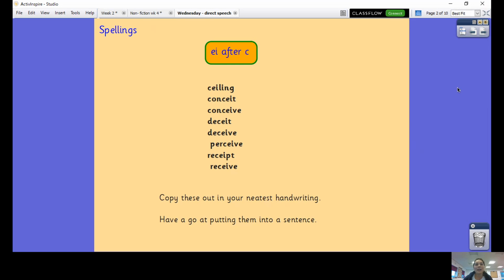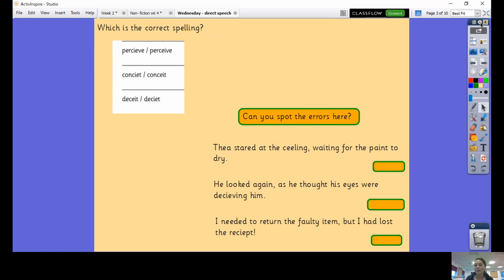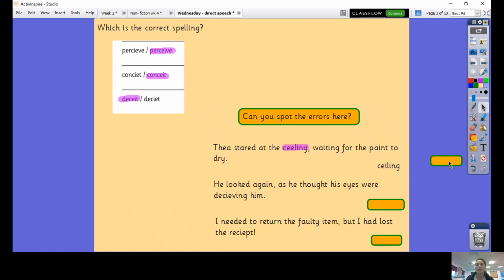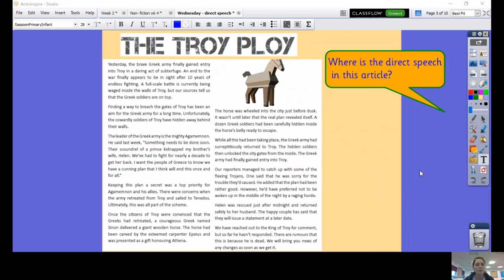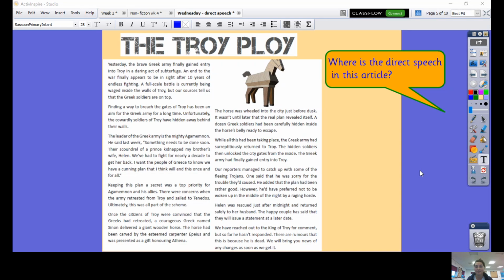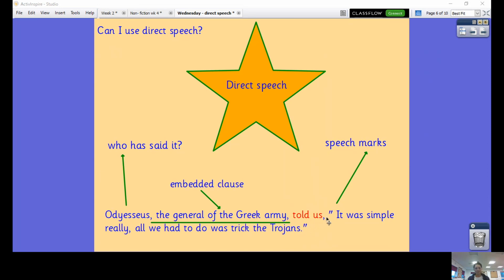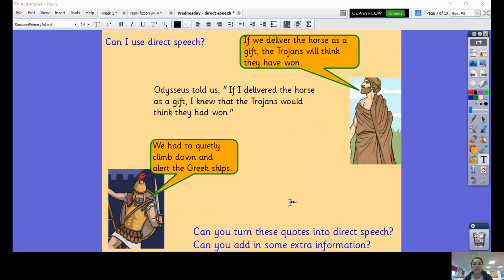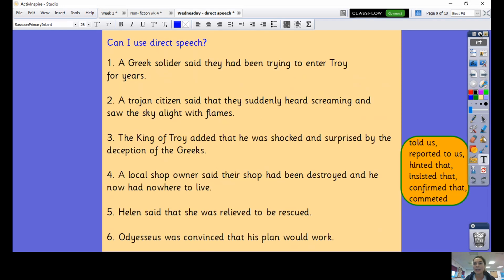Wednesday 27th Jan - English Y5/6